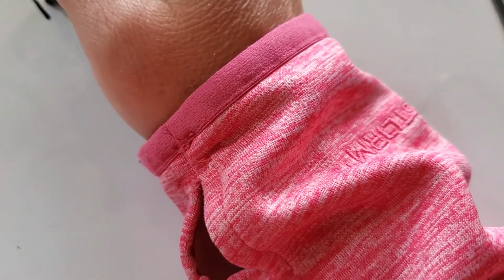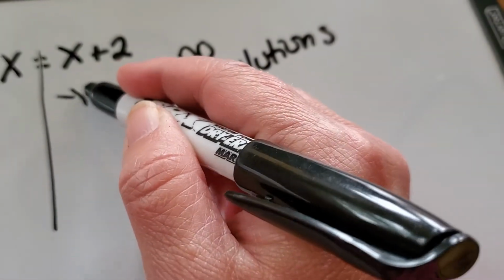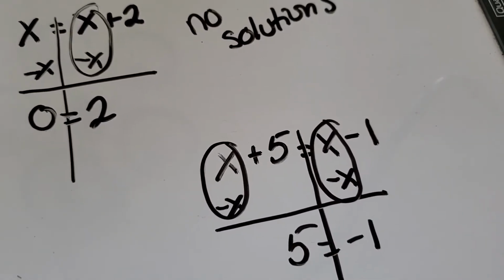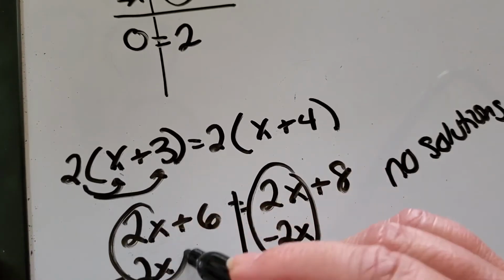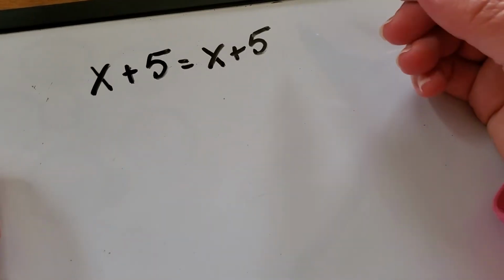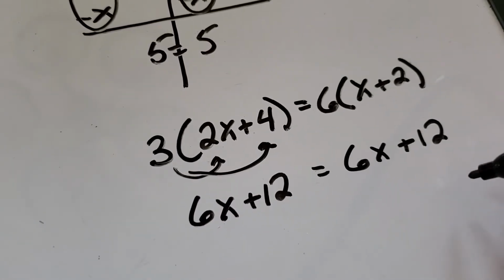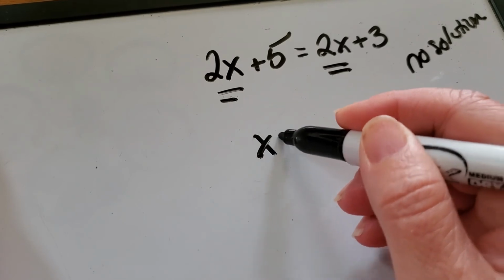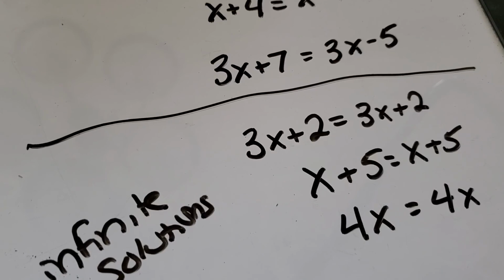Equations with no solutions or infinite solutions